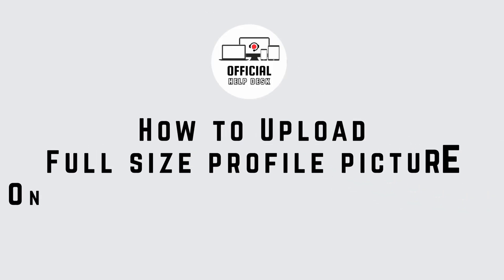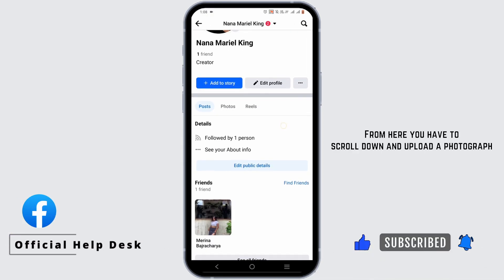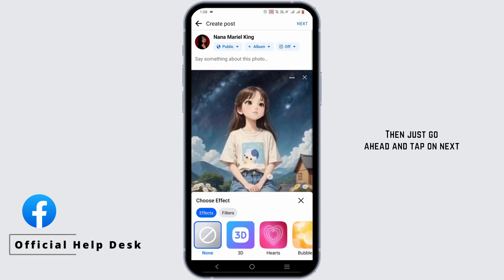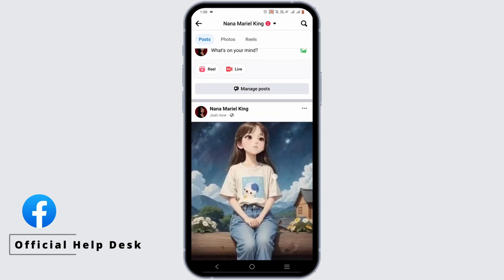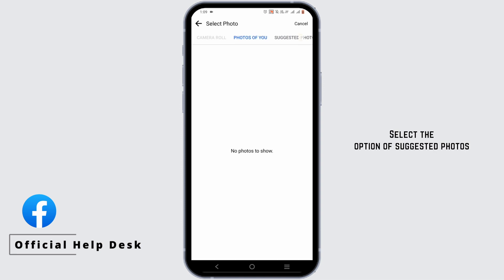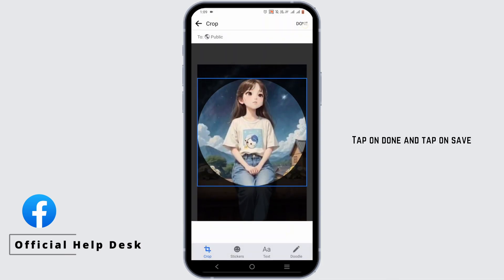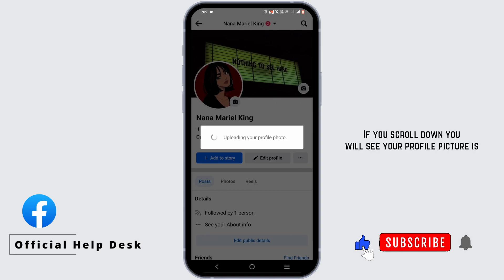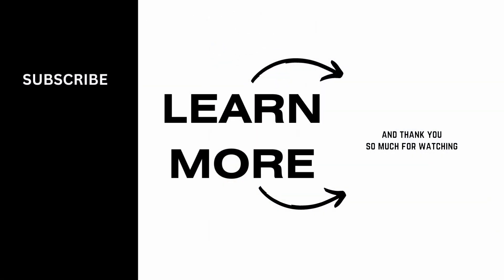How to Upload Full-Size Profile Picture on Facebook without Cropping in 2024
In this tutorial, we'll guide you through the process of uploading a full-size profile picture on Facebook without cropping it in 2024. You no longer have to settle for a cropped photo as your profile picture. We'll show you how to make your entire image fit perfectly.

Key Steps to Upload a Full-Size Profile Picture on Facebook in 2024:
📸 Don't let Facebook crop your profile picture. We'll provide you with the steps to upload it in its entirety.

Timestamps:
0:00 - Introduction
0:05 - How to Upload Full-Size Profile Picture on Facebook in 2024
0:10 - Step-by-Step Guide

Say goodbye to cropped profile pictures on Facebook and follow our step-by-step guide to upload your full-size image.